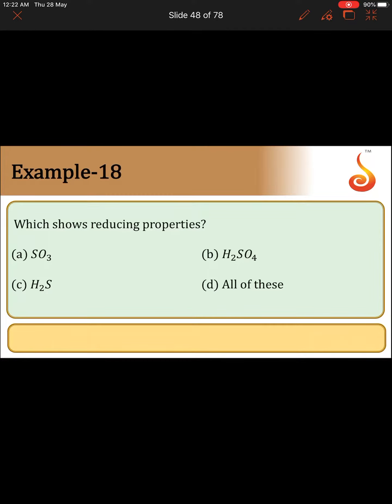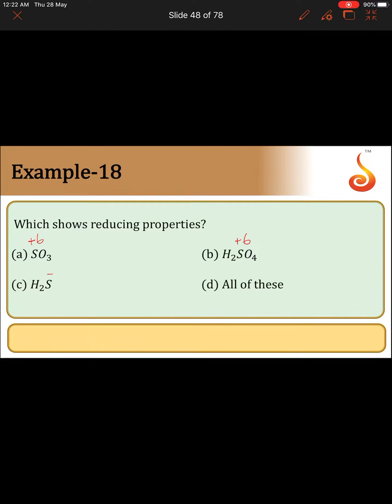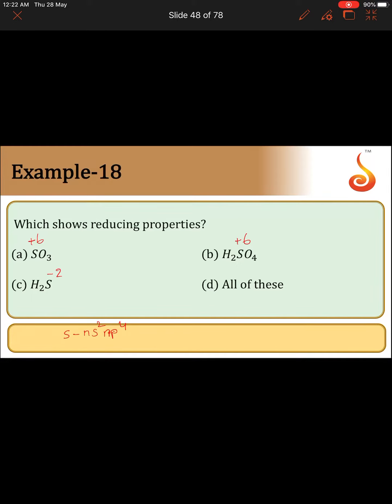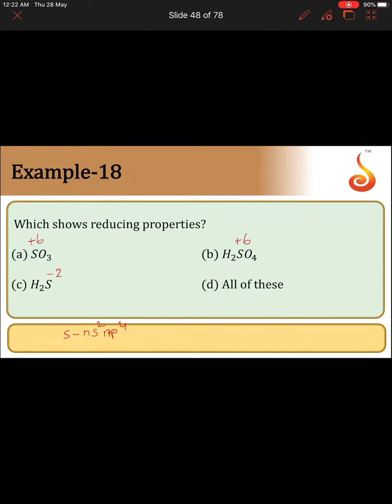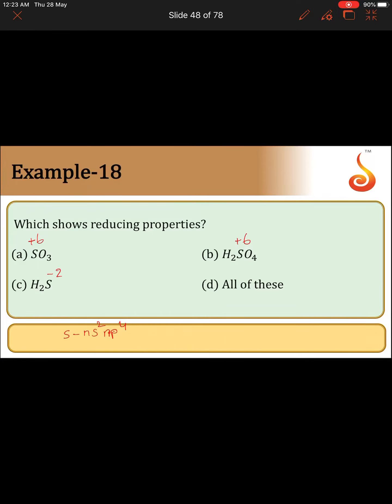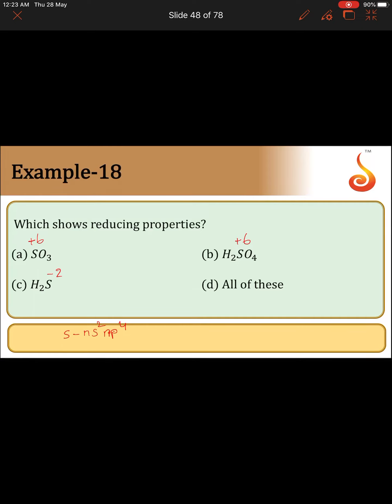PU 2 | NEET S1 | Chemistry | P Block Elements | Lecture 1| Slide 41 | Ex 18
Welcome to Concept Videos for NEET! This slide will explain Example 18 of P Block Elements (Group 15 &16). We are sure you will have an effective learning experience.